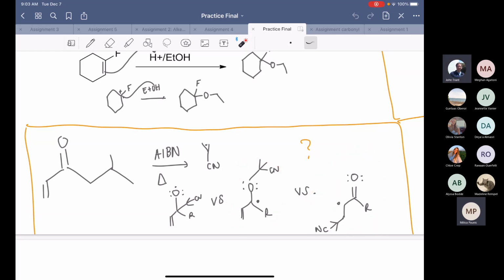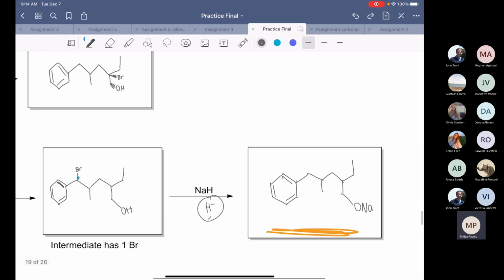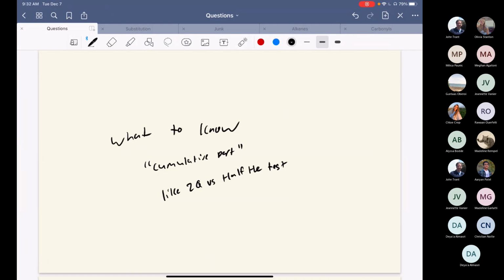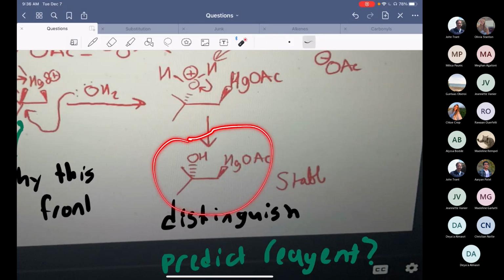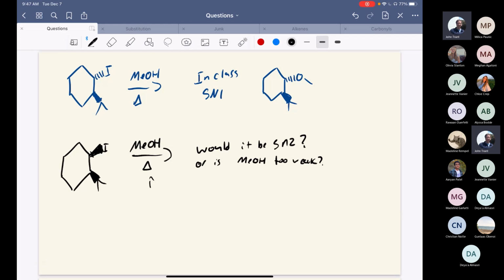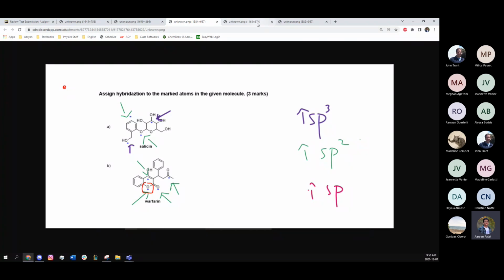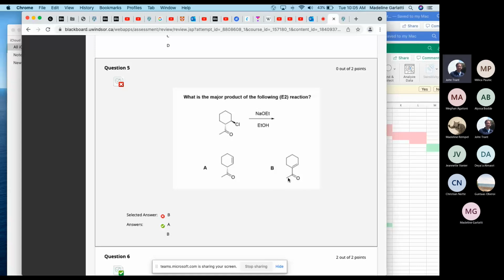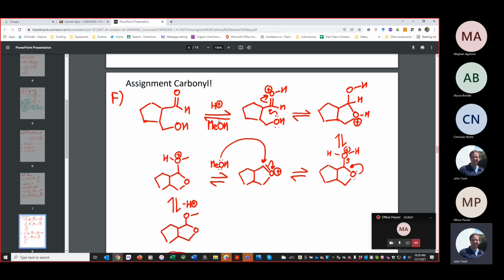Office Hours! 2021 12 07 All things organic